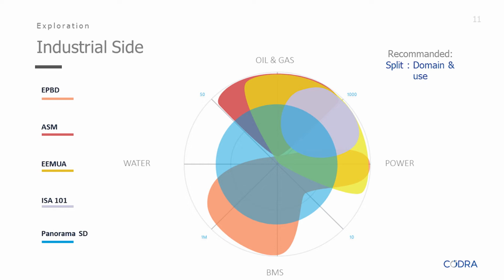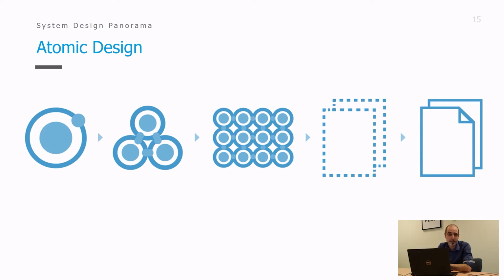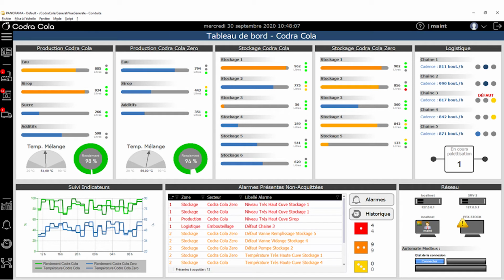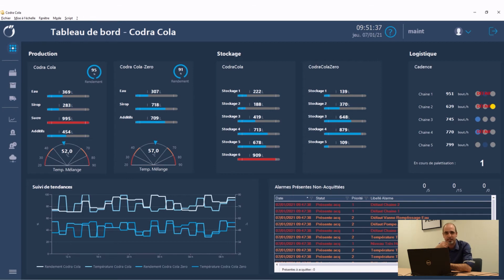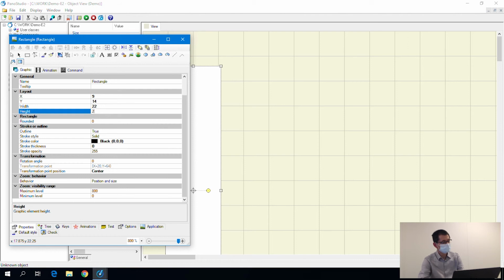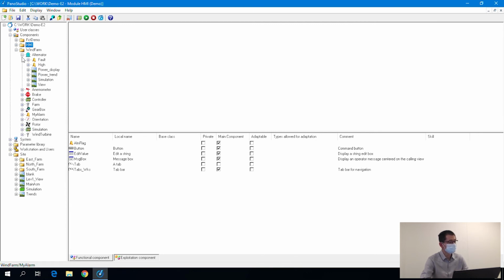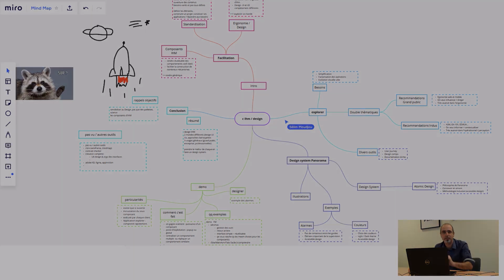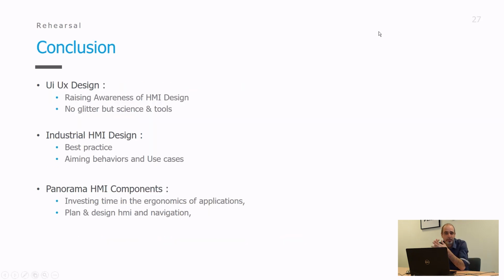Ergonomic HMI and Application Design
Designing HMI for Industrial SCADA Systems.
How to go about preparing these generic elements for use in your applications? What role for industrial design in the HMI context? More than simply a question of visual comfort, it is the overall usability (and UX) of the SCADA application that will guide you naturally to relevant data. We present the HMI components, which are one of the main new features of Panorama Suite 2020. In particular the session will address how to build precise reusable components such as buttons, menus, layouts, etc. for the operator.